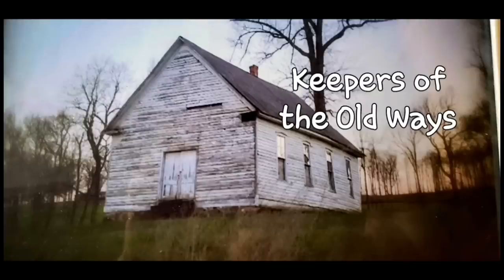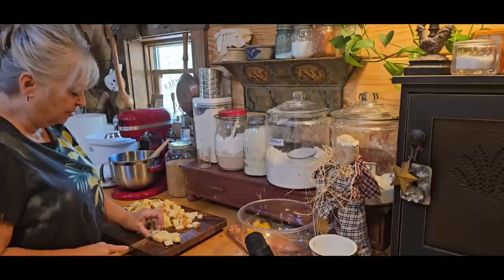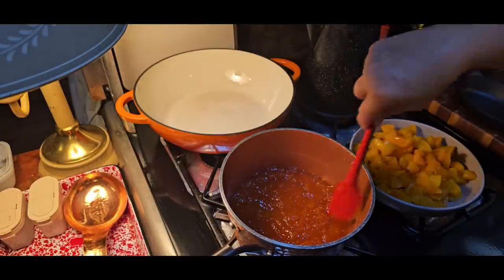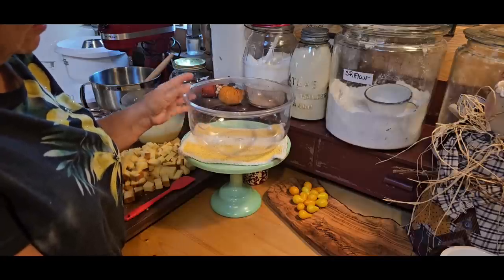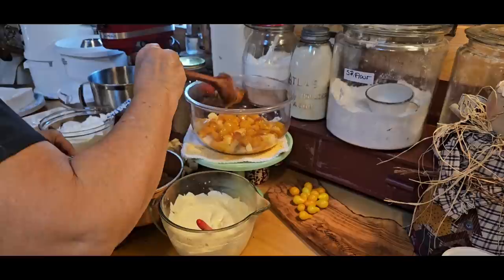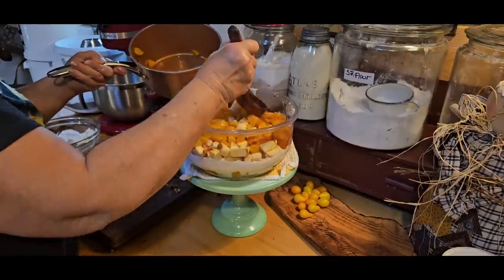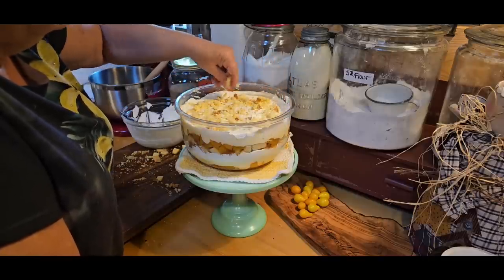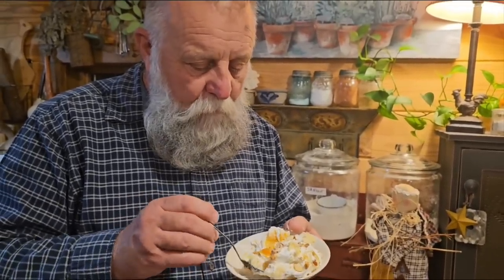Get ahead on Holiday Recipe Ideas! Vlog # 1 Peaches and Cream Triffle.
Peaches and Cream
Triffle
16 oz. pound cake, angle food, or yellow Cake cut into 1/2 inch pieces
18 oz. peaches preserves
29 oz. plus 15 oz. can cut up peach slices, drained
3.4 oz. box instant vanilla or cheesecake pudding
2 cups cold milk
16 oz. whipped cream, or cool whip
pecans pieces

YouTube Studio music 🎶 non copyright music